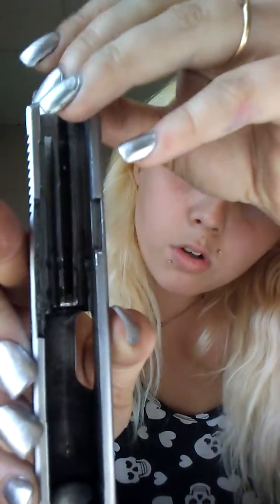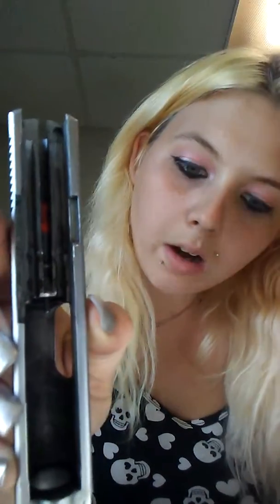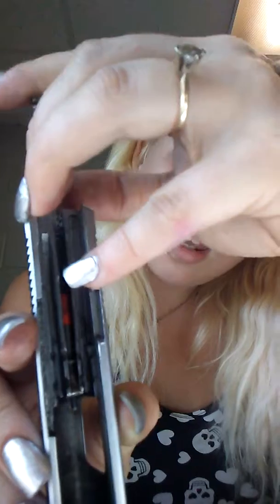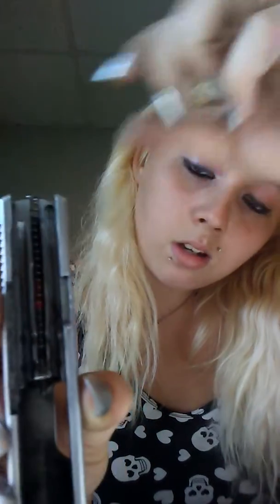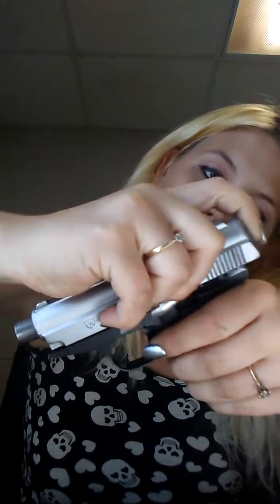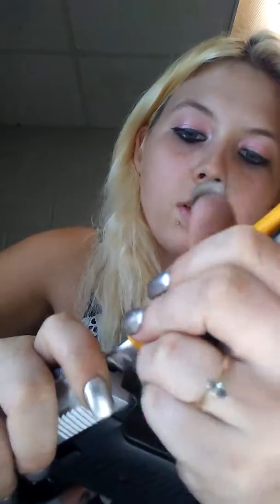Disassembling and Reassembling my .380 pistol :)